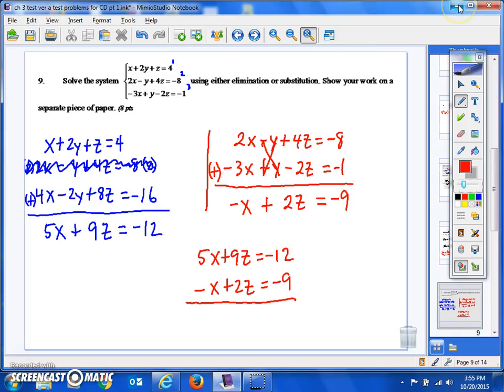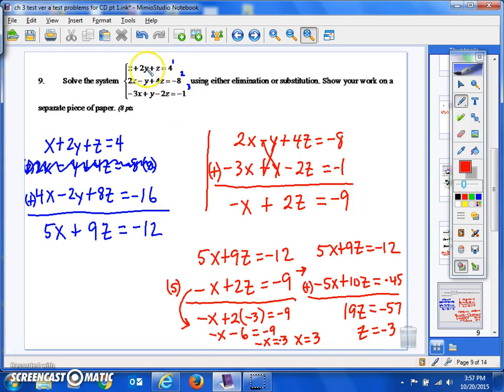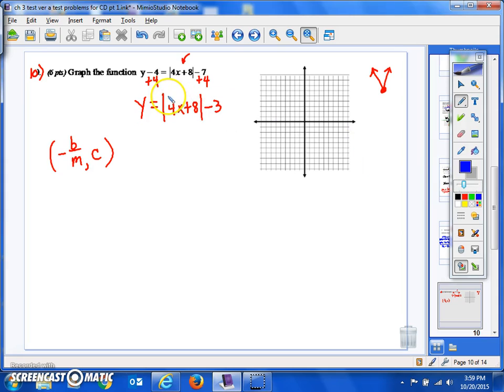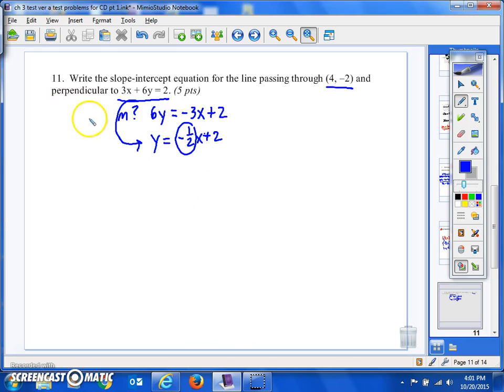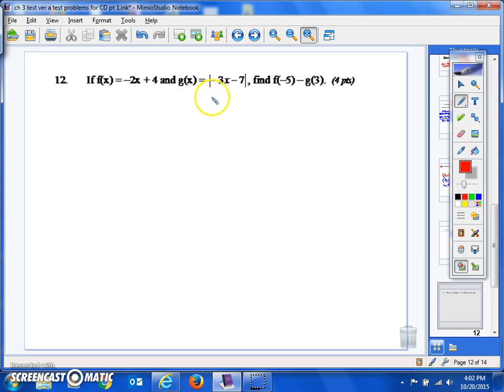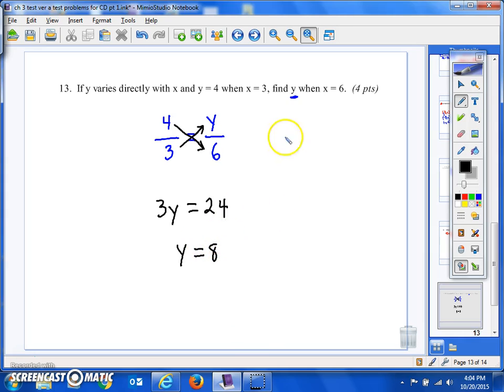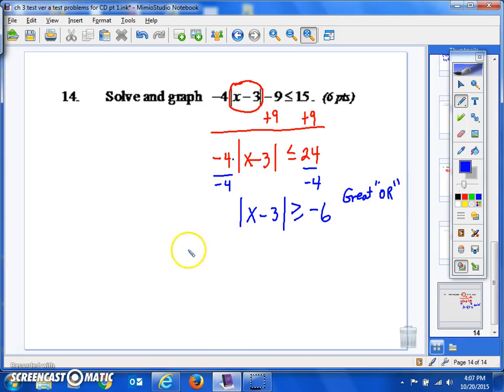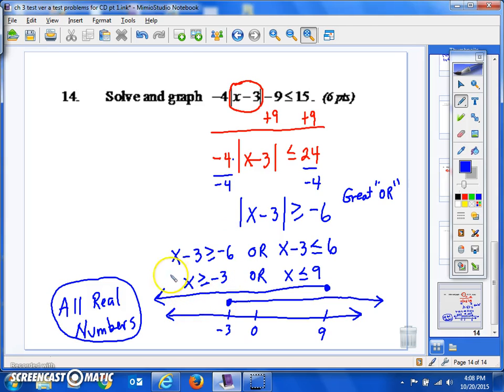ch 3 test ver a problems 10 14